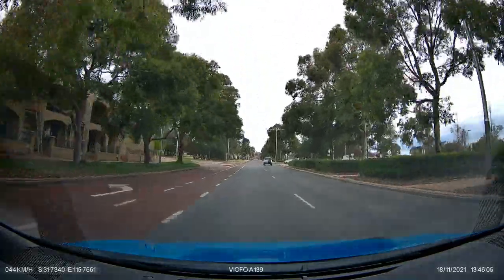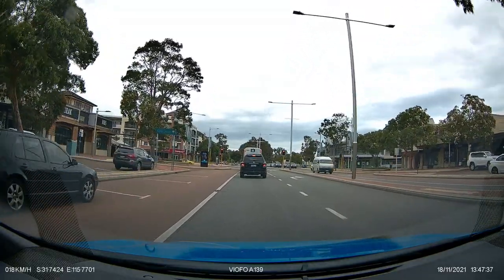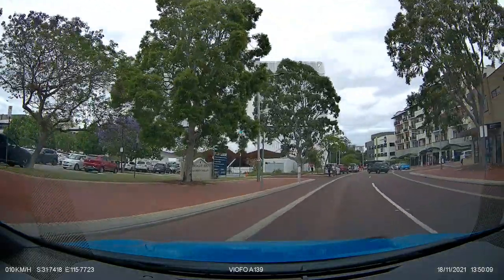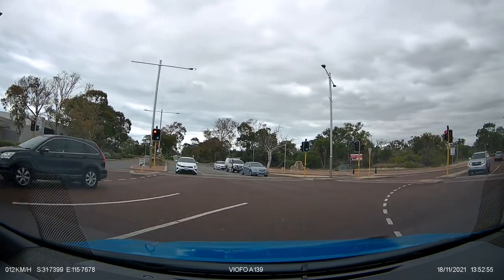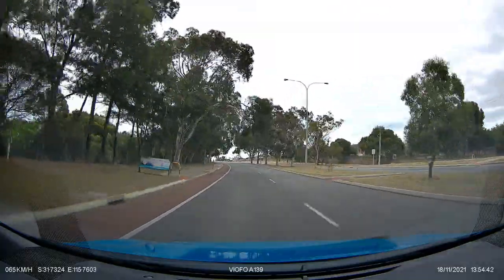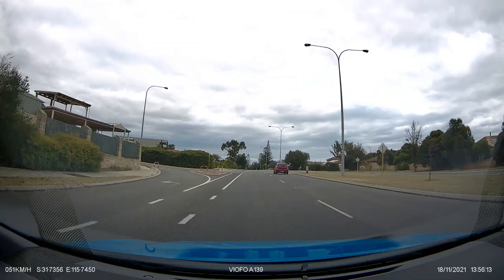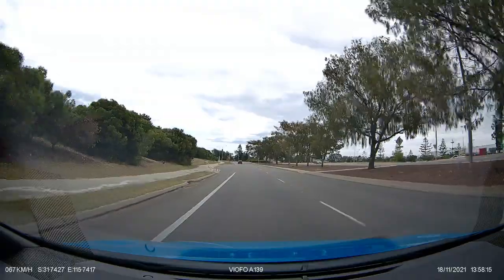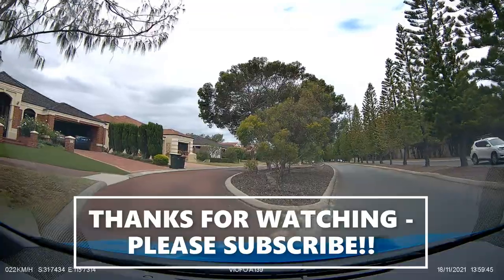Joondalup Driving Test Essentials - CHECK YOUR MIRROR !!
Sorrry, this is a 10 minute video - much longer than the goldfish-like attention span of a typical teenager.  But then again, many typical teenagers fail their driving test because they don't put in the work beforehand.  Driving requires concentration, patience and attention to detail - so please do yourself a favour and sit through the full 10 minutes of this video and you'll get to learn a lot about the required level of observation required for driving.

Check your mirror!! These rear view mirror checks are vital if you want to pass your road test. This video is a visual description of how often you should perform mirror checking when driving.  Having a constant awareness of what is happening all around you is a key aspect of any driving test routes.  You need to check your mirrors correctly, regularly and at appropriate times if you want to satisfy the driving test standard and pass first time!

Recorded in Joondalup, Western Australia.